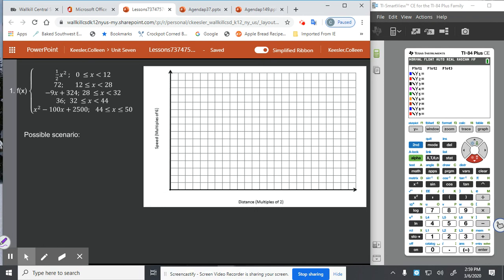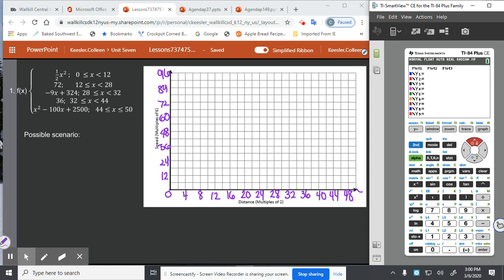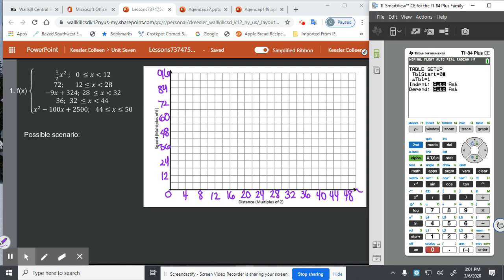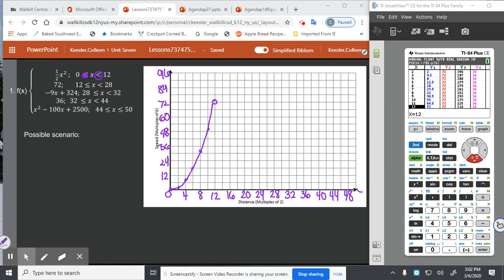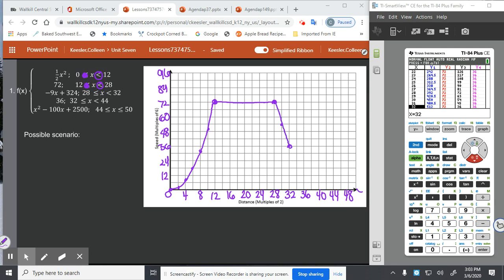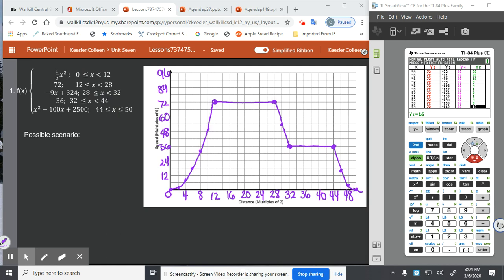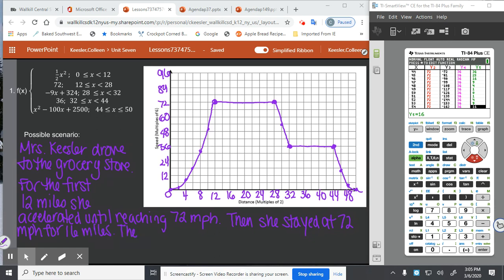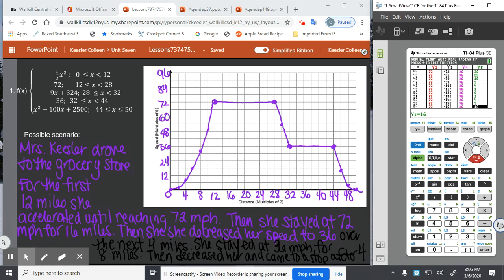More Piecewise Functions